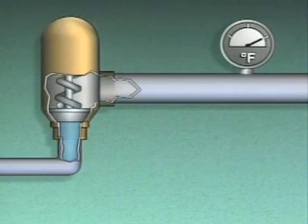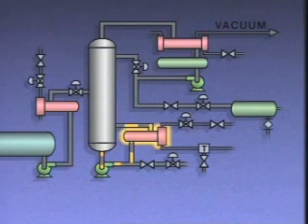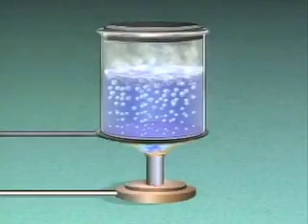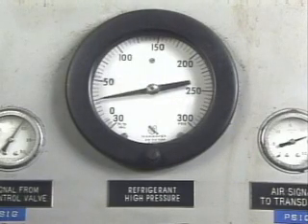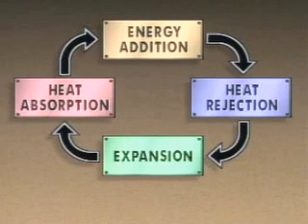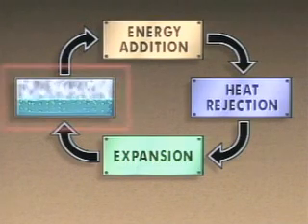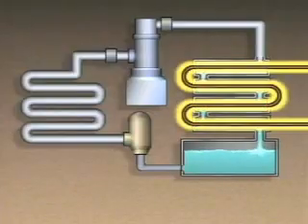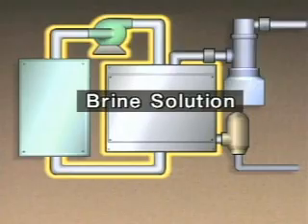35 Basic concepts of refrigeration systems